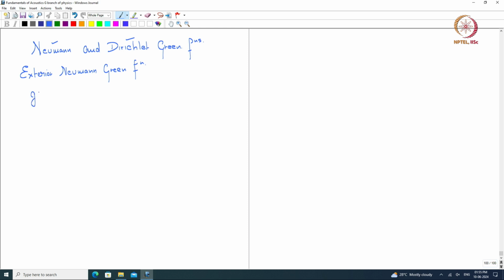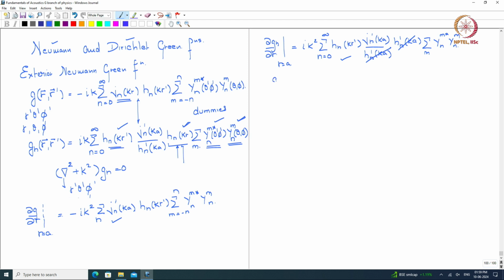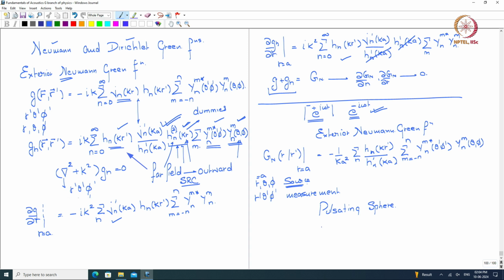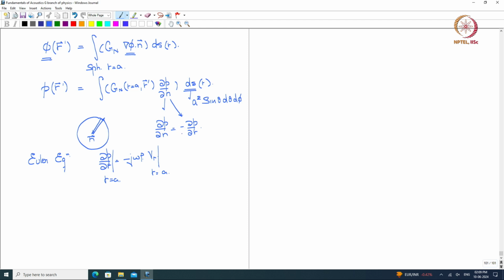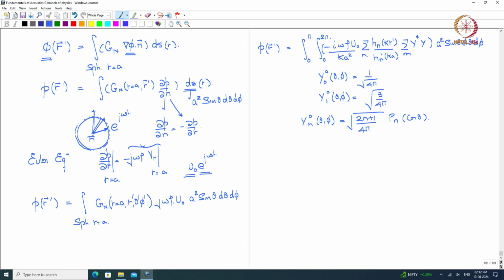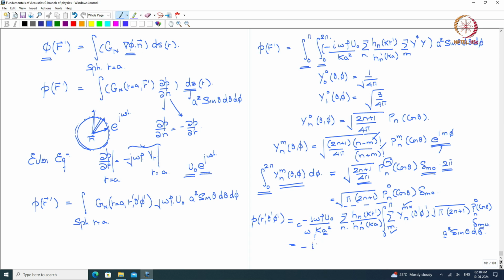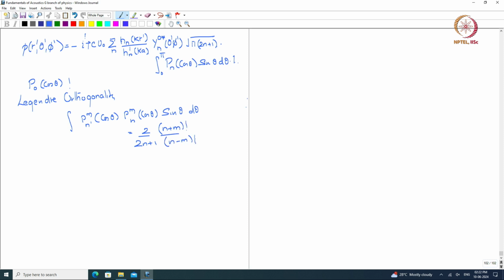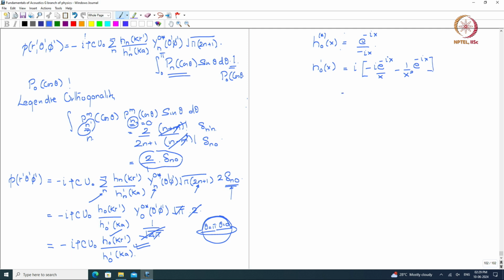Lec 29 Pulsating sphere using the exterior Neumann Green function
spherical coordinates. Bessel function, Hankel function, speaker model, Legendre polynomials, orthogonality, Green function expansion.